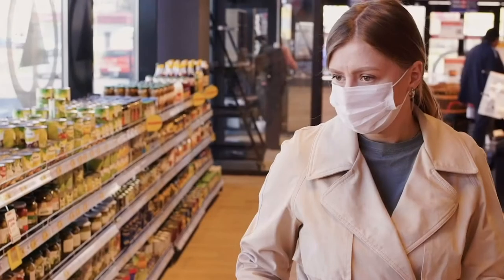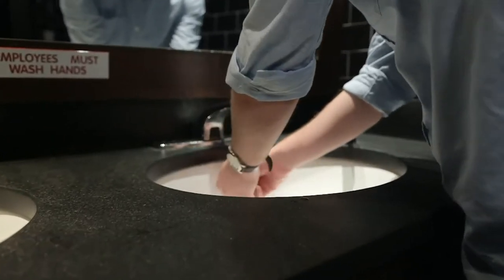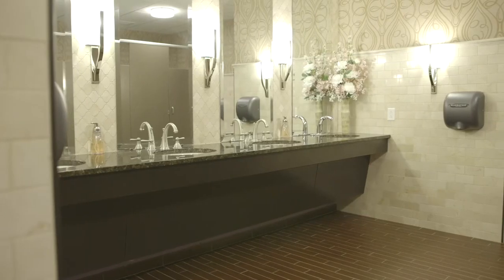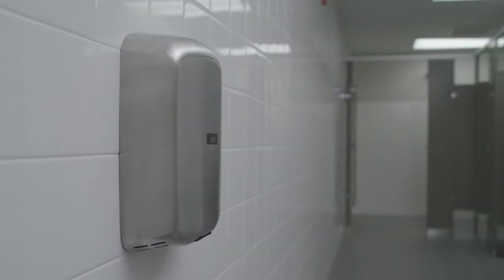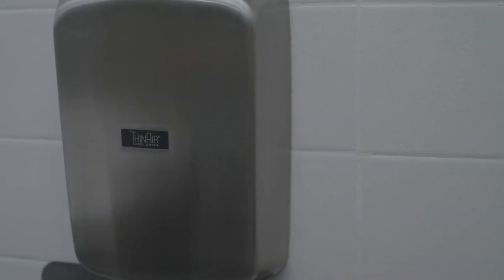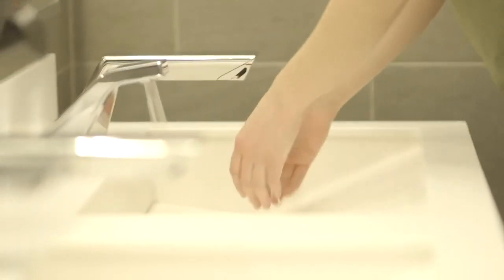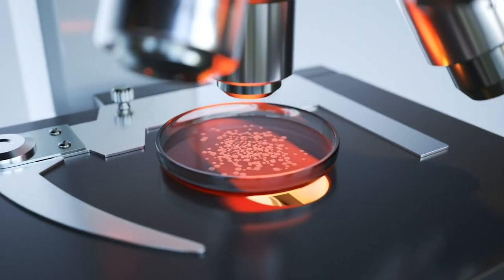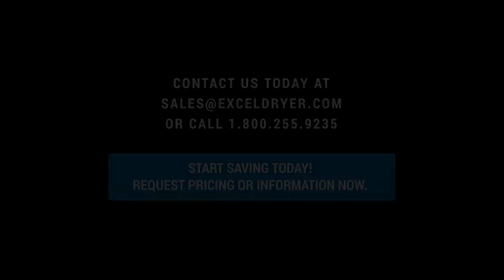Excel Dryer elevates restroom hygiene in commercial facilities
Wet hands are 1,000 times more likely to spread germs so completely drying hands is an essential part of proper hand hygiene. Excel Dryer provides an industry leading line of touchless, hygienic hand drying solutions for your commercial restrooms. Restroom efficiency meets restroom accessibility with our ADA-compliant ThinAir Hand Dryers. Our state of the art, XLERATORsync System Hand Dryer is featured on the D13 Integrated Sink System - the future of hygienic and commerical restrooms. The system creates a completely touchless restroom experience allowing people to wash, rinse and dry all in one place. The XLERATOR is the top hand dryer brand sold globally, elevating restroom hygiene in commercial restroom facilities around the world. XLERATOR, ThinAir and XLERATORsync are all available with the HEPA filtration system.